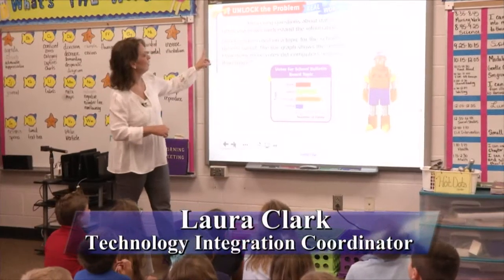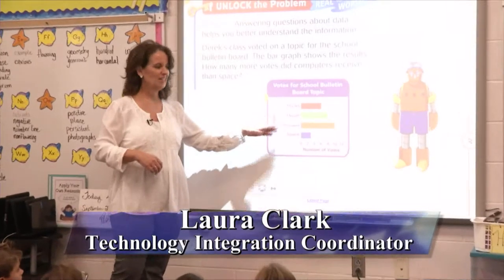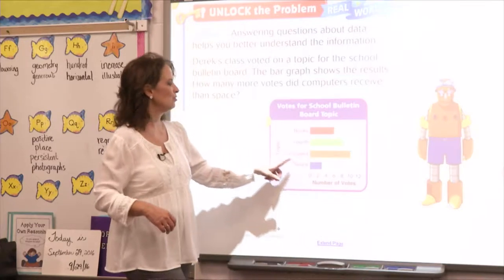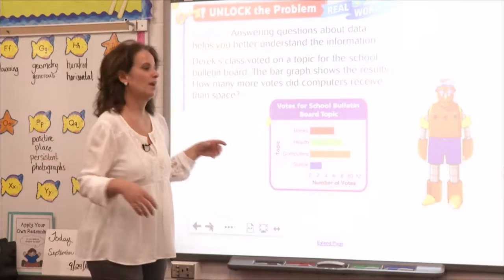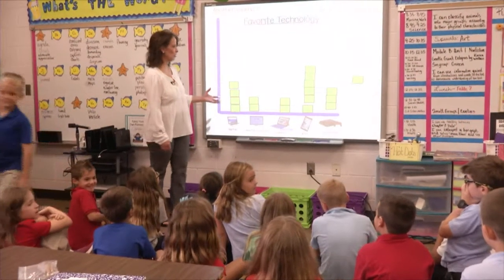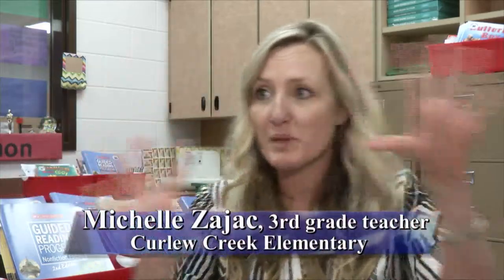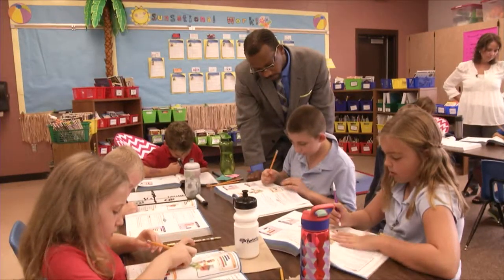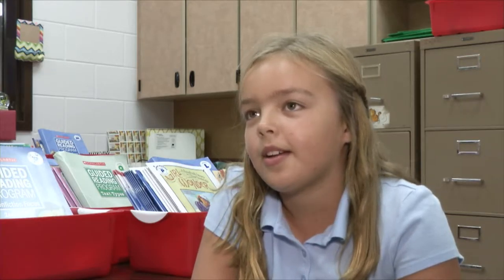Digital Learning Curlew Creek Smart Board PROMO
This is a promo for the Digital Learning show about Smart Board at Curlew Creek Elementary.